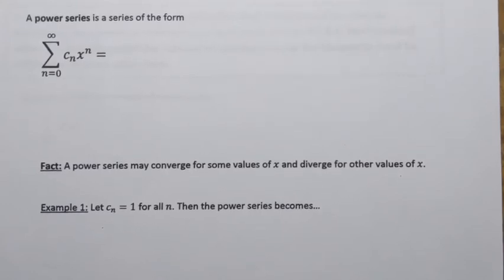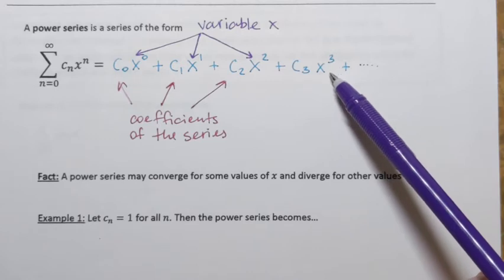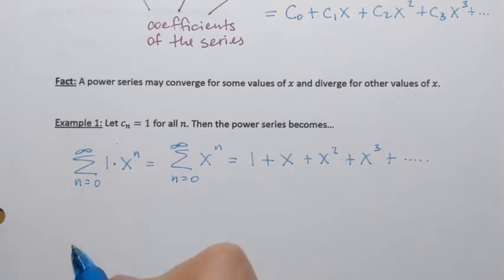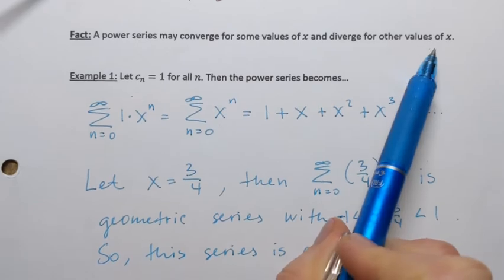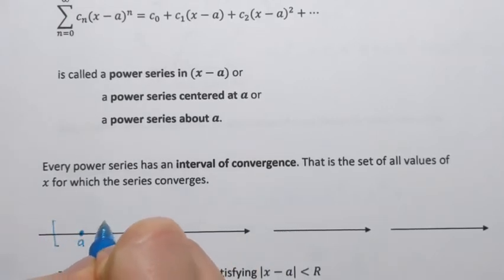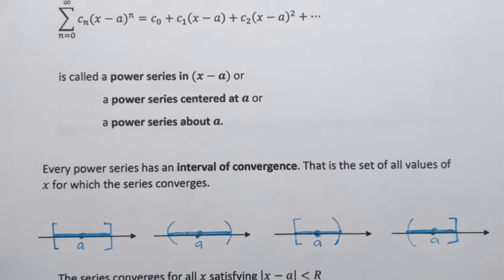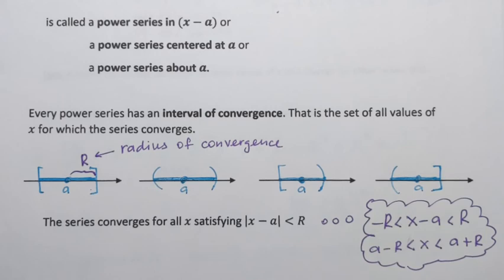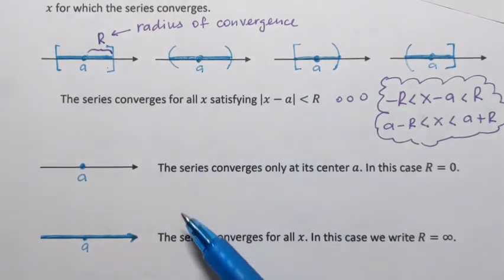Power Series. Introduction.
Calculus. Power Series. Introduction.